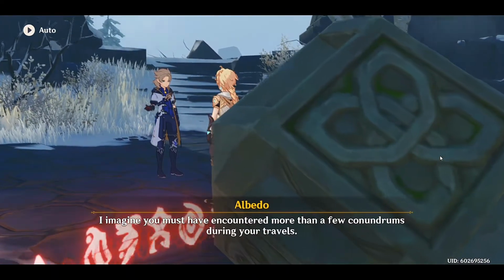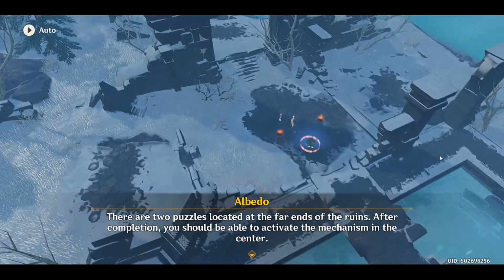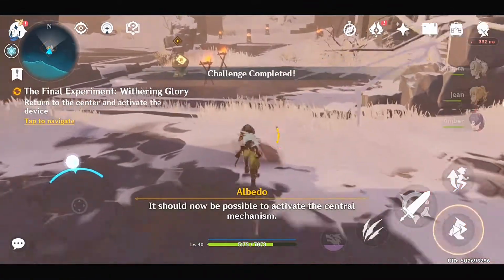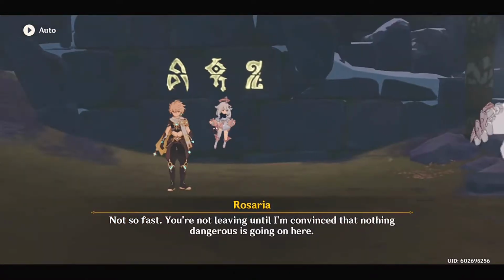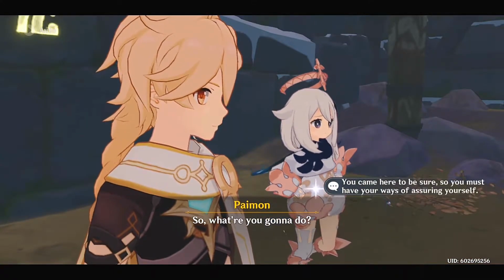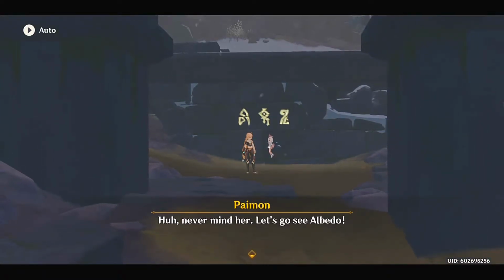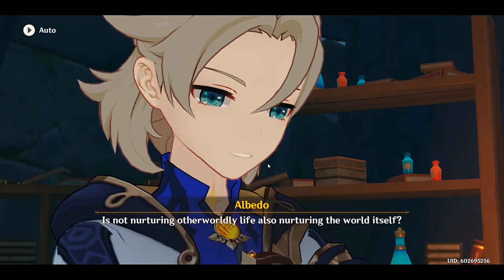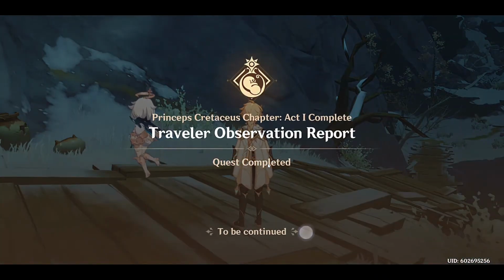Genshin impact gameplay | android |Traveler observation Report | Ruins exploration and flower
Exploring the ruins and the flower bloomed

Stayed tune to know more

Device : Pocophone f1
Intro song

Outro song